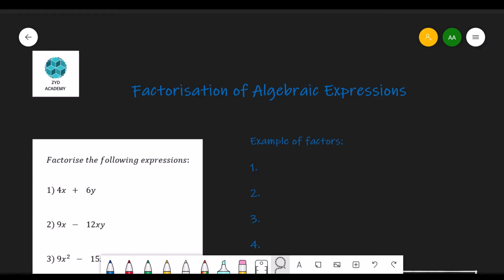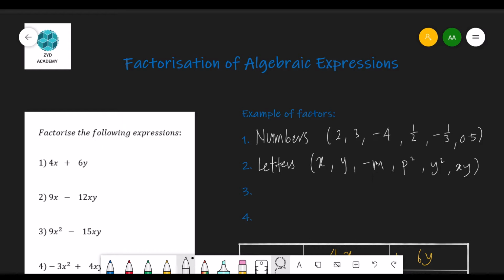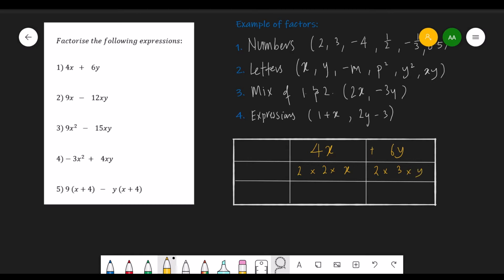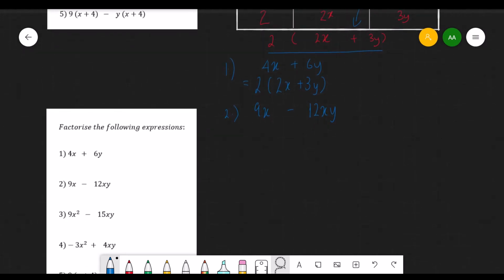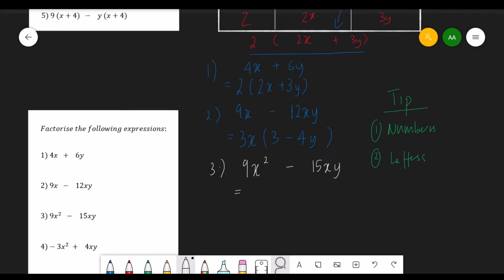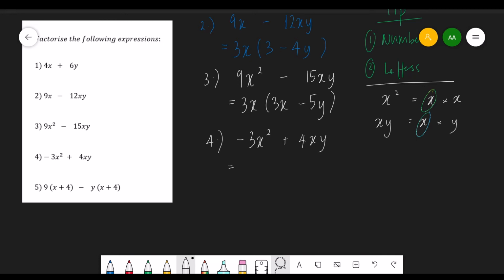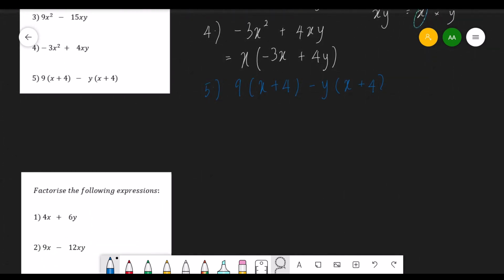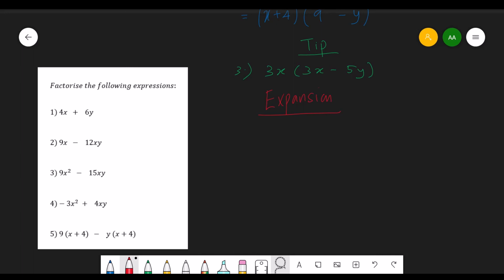5. Factorisation: Extracting Common Factors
This video tutorial explains the basics on how to factorise by extracting the common factor. The simplest method in factorisation.